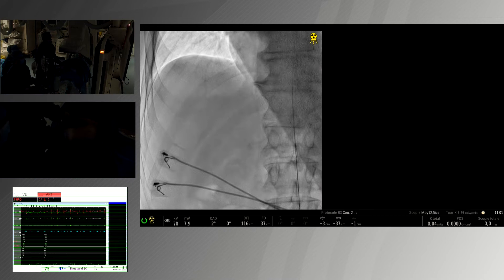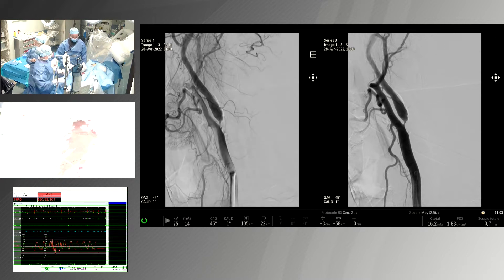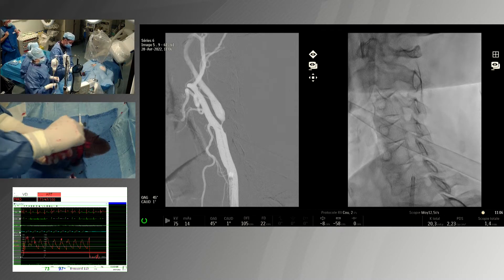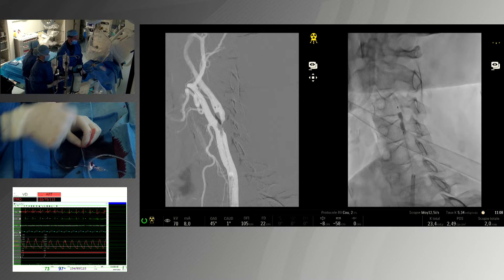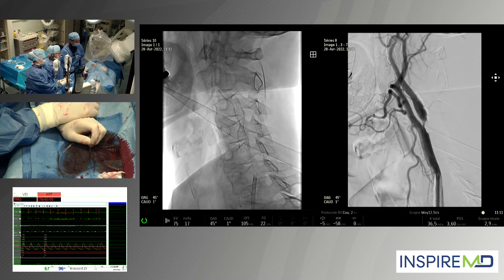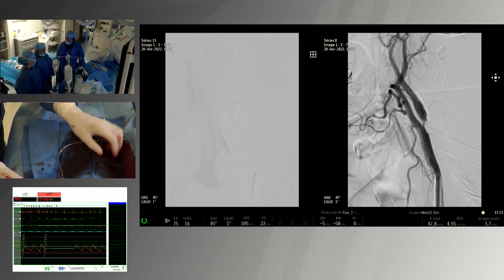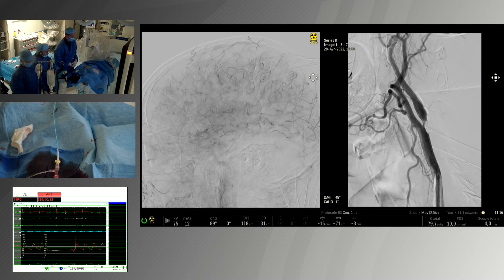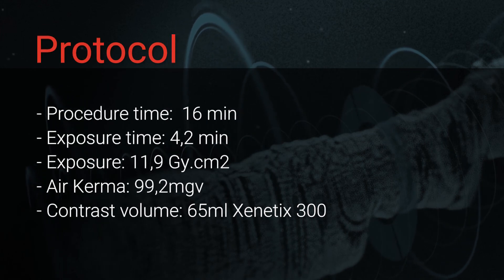Protected Carotid Artery Stenting with MicroNet Carotid Stent Incathlab Case of the month: Nov 22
Protected Carotid Artery Stenting with a new MicroNet Carotid Stent
Incathlab Case of the month: November 2022